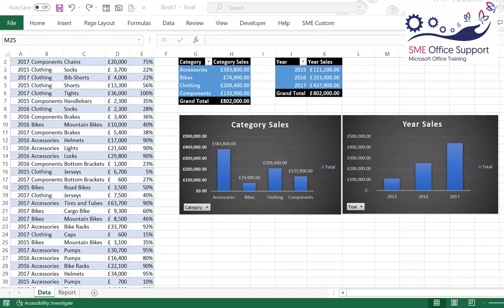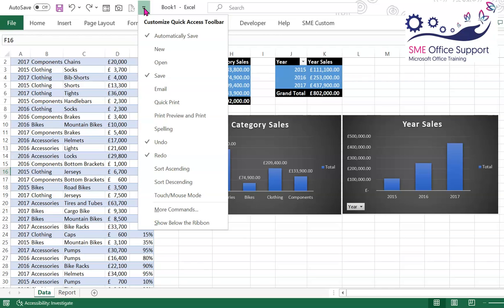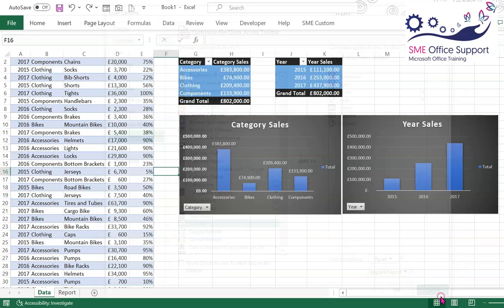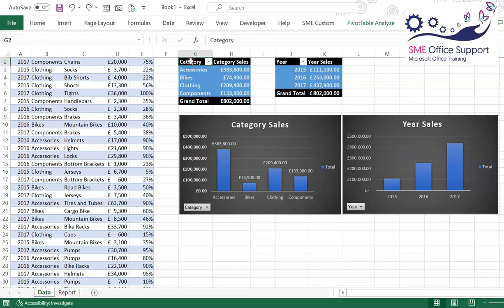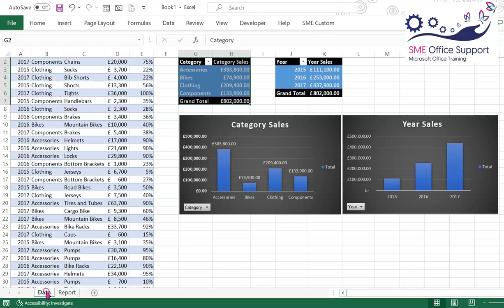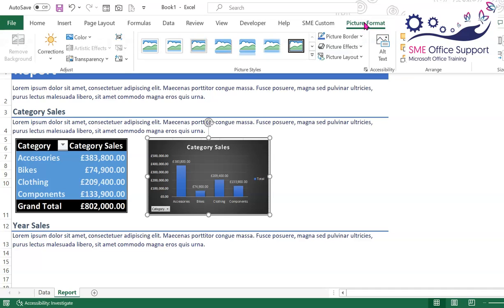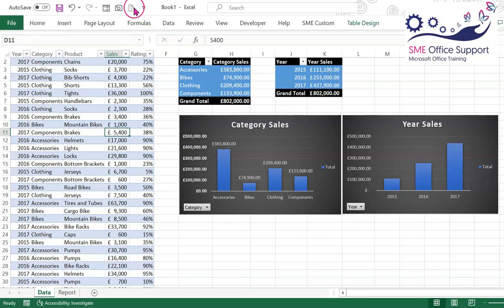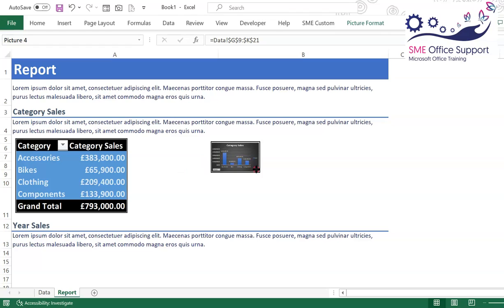Camera, Lights, Action! Excel Camera Tool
The Camera Tool in Excel is a very useful, yet hidden, feature. Basically, you specify a rectangular area in your workbook and  the camera tool creates a mirror image of that area as a drawing object. You can move it or resize it. And whenever the contents of original rectangular area changes (charts, drawings or cell values) the mirror image changes too.